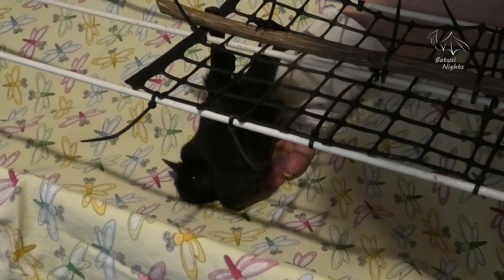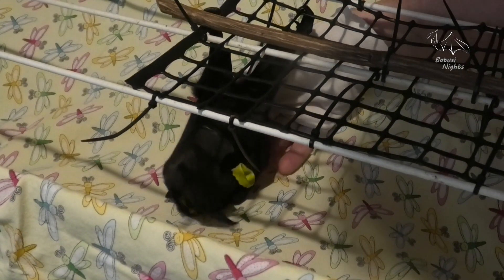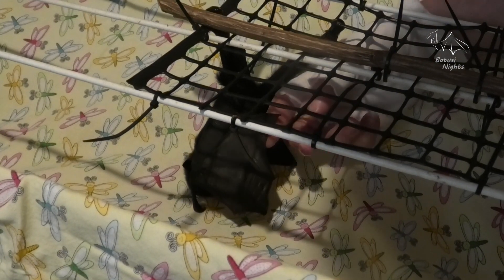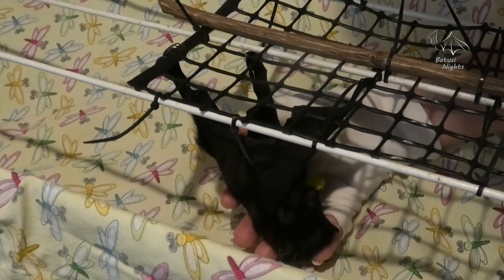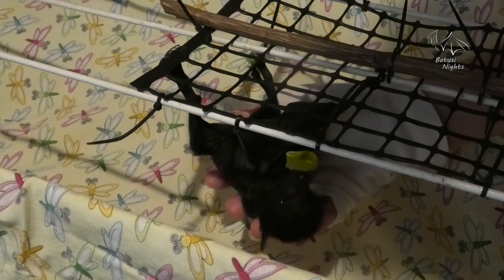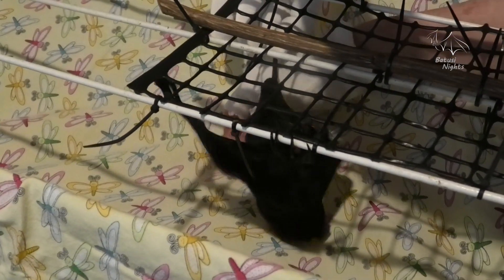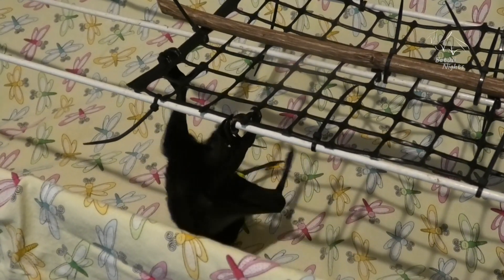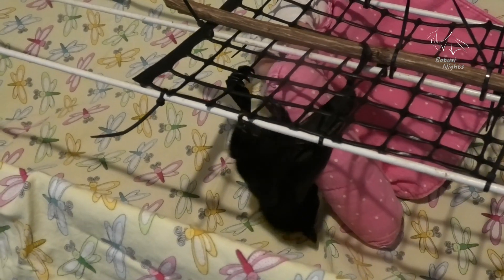Baby bat having his first climb around [Buster at 2 weeks old]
This is little Buster having his first climb around on the airer. At only 16 days old, he's usually in the incubator, however today the outside temperature is hotter so he's getting out for a stretch and some exercise.

Any bats shown here in captivity are not pets, but protected wildlife in care under a rehabilitation permit. They are released when fit for life in the wild.